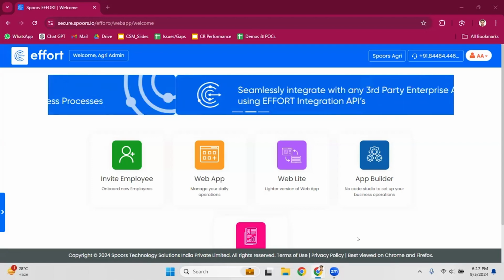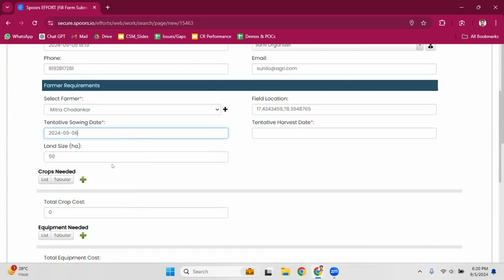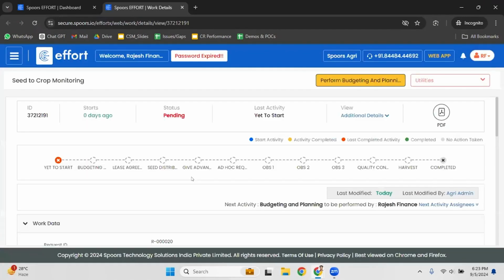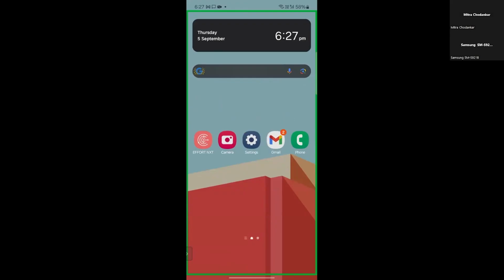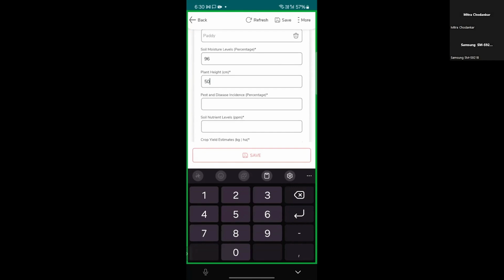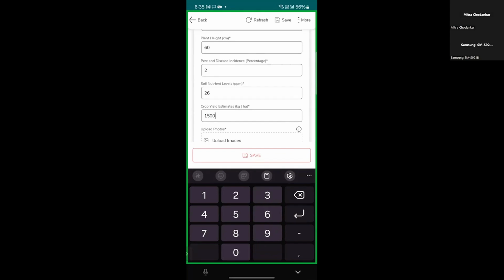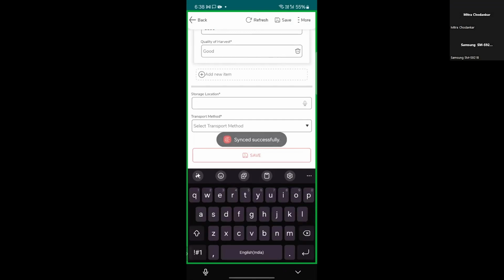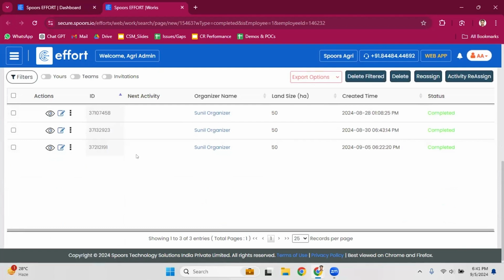EFFORT Tutorial: Transform Your Seed-to-Crop Operations for Maximum Efficiency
Still relying on manual methods for your seed to crop operations?

Watch this tutorial to discover how Effort can transform your seed-to-crop processes!

Our mobile-first platform gives seed manufacturers full visibility across the entire plant lifecycle from planting through harvest while managing business tasks like financial approvals, compliance, field surveys, inspections, and customer feedback.

With EFFORT, you can:
🔹 Improve crop growth monitoring
🔹 Streamline pest and disease surveillance
🔹 Optimize resource allocation
🔹 Boost operational efficiency
🔹 Enhance profitability

Watch the video to learn how EFFORT simplifies farm operations and drives precision at every stage of your business.